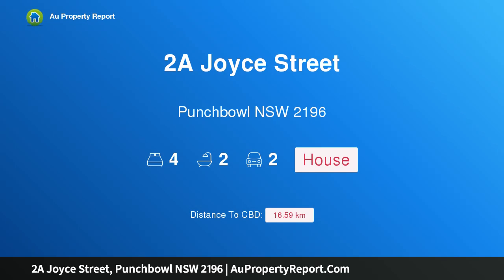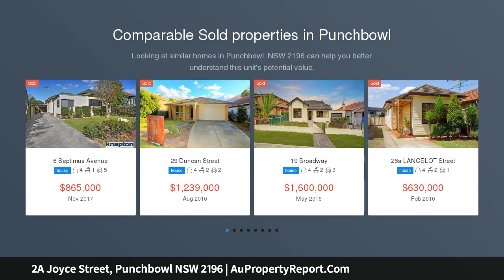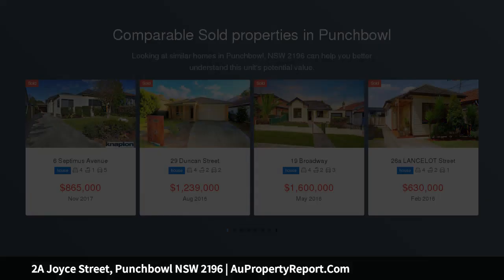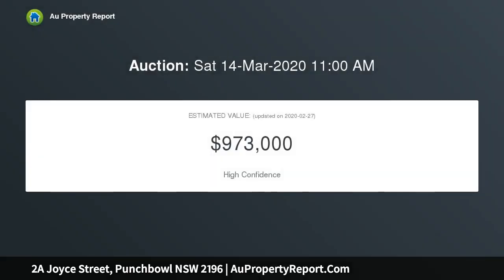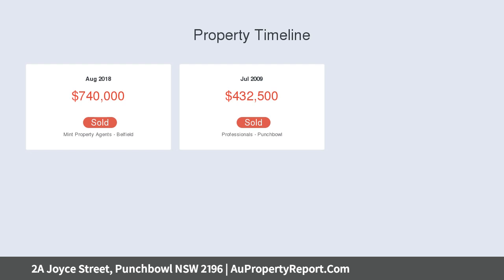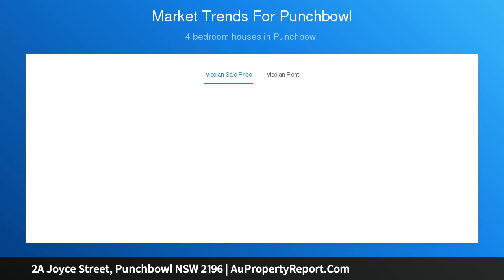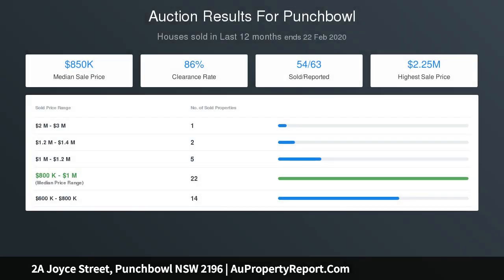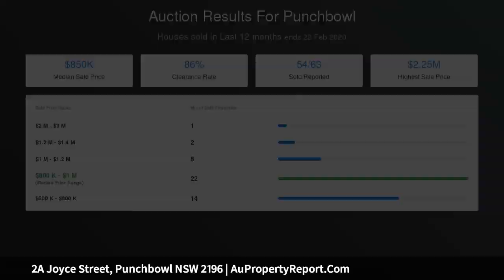2A Joyce Street, Punchbowl NSW 2196 | AuPropertyReport.Com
2A Joyce Street, Punchbowl NSW 2196
Property Type: house
Bedrooms: 4
Bathrooms: 4
Car Space: 2
MODERN 4 BEDROOM TORRENS TITLE DUPLEX – OWNER SAY SELL!